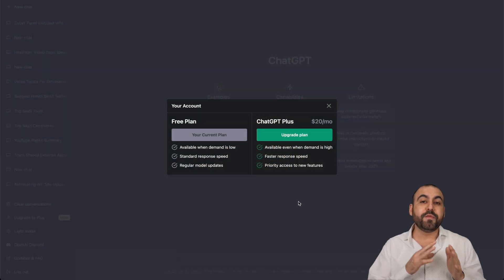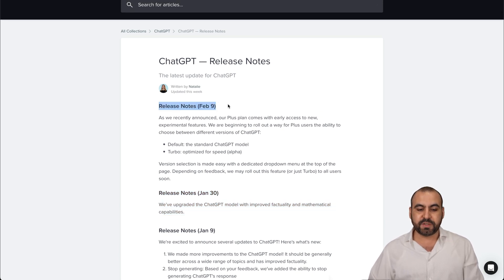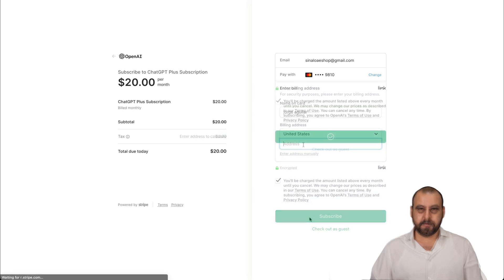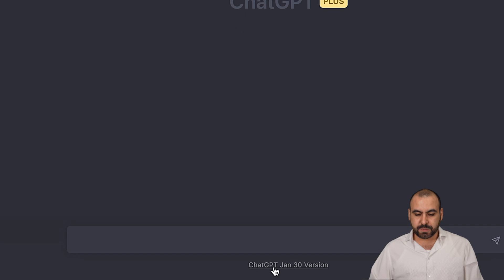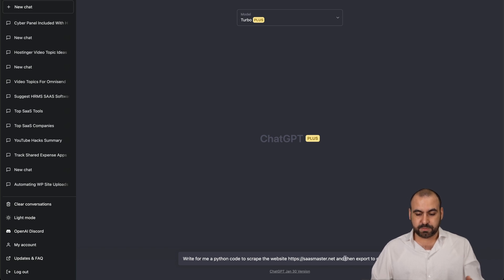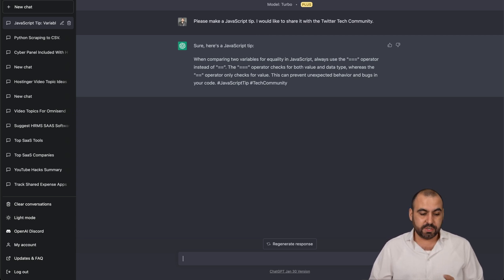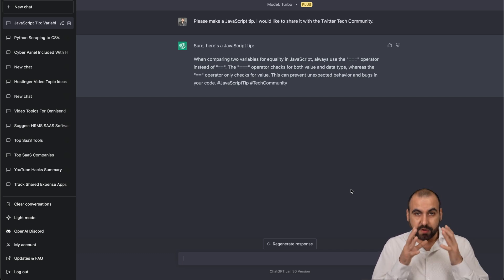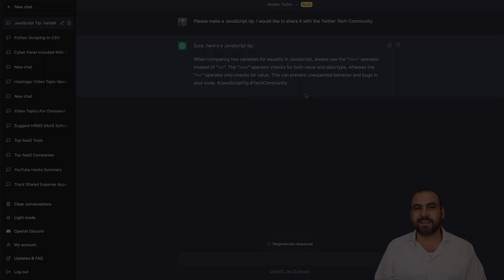Is ChatGPT Plus worth upgrading? For $20 a month 🤔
ChatGPT Plus is the perfect upgrade for anyone looking to take their AI experience to the next level. The always available time means that you’ll never have to wait to get your questions answered. The latest model updates will ensure that you’re always up to date with the latest and greatest AI technology. And the better prompts will help you find answers quickly and accurately.